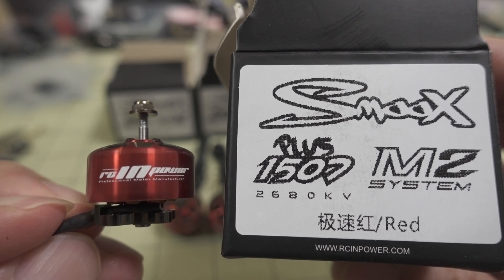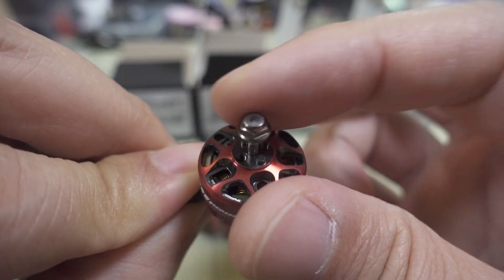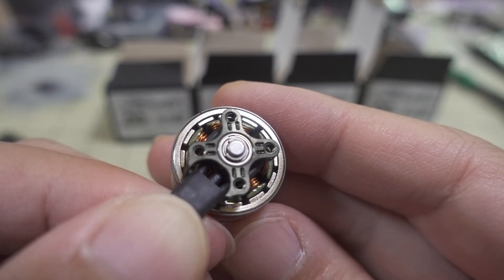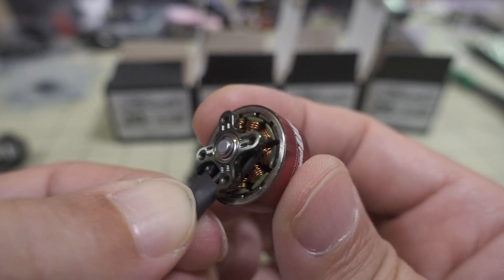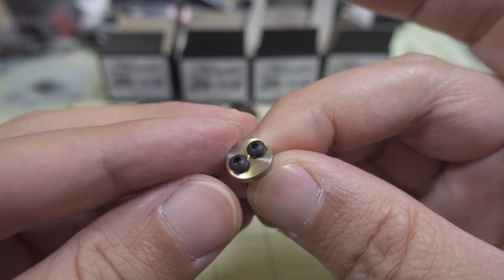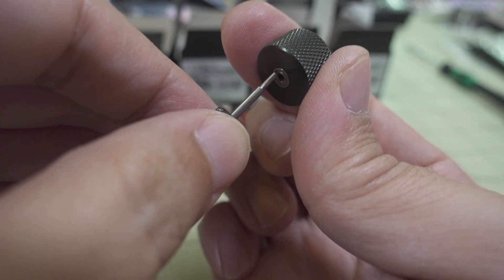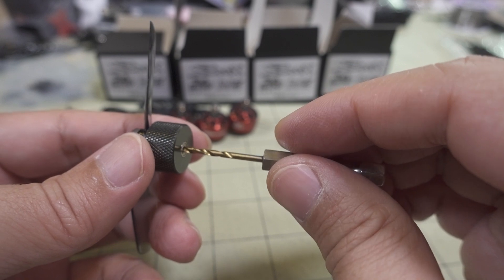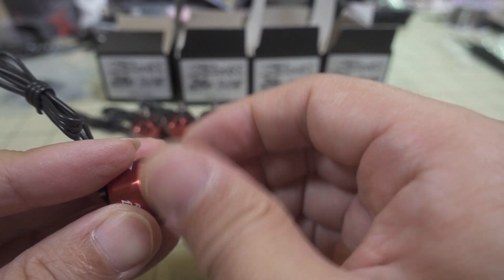RCinPower SmooX PLUS 1507 Motors 🛠️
🛒 SmooX 1507 PLUS Motor

250mah 1S
300mah 1S
450mah 1S
520mah 1S
300mah 2S
300mah 3S
450mah 2S
520mah 2S
300mah 3S
520mah 3S

Bitcoin - 12Y5vysDMvgqX4Z7h7iRTsgwWoCNwv9MPs
Ethereum - 0xD8f3758678F3d93539F804e36811f0A04B0D047F
Litecoin - LcyGPS2f3NZxWU6BRkCJ5qdk1zV6jUCtn8